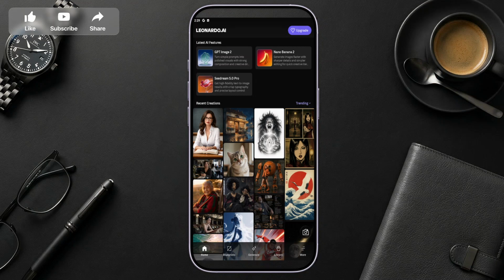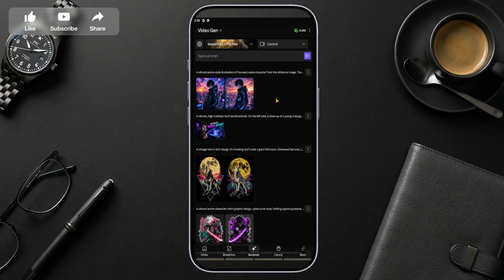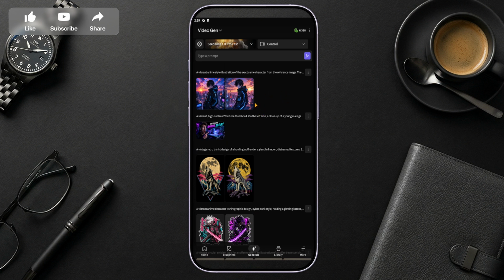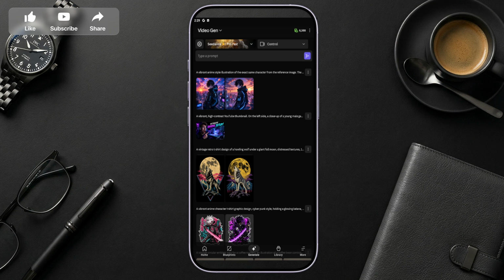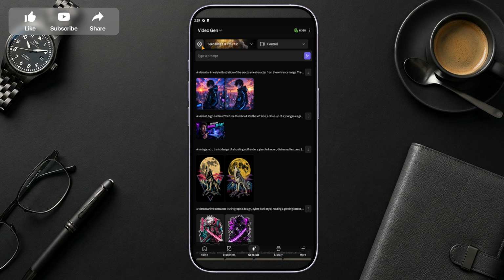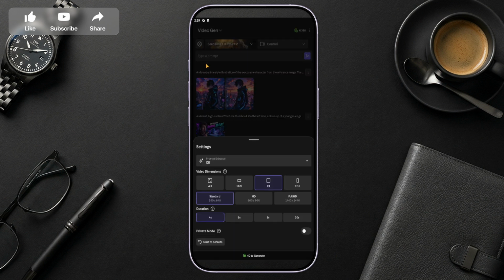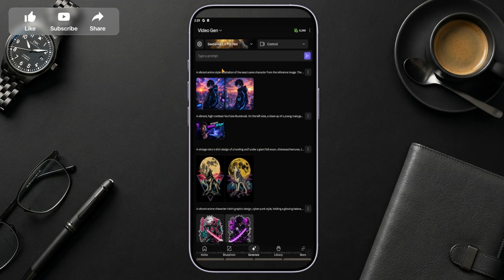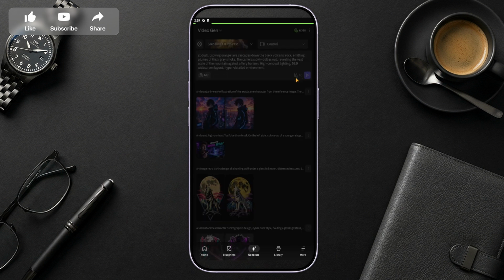How To Make A Video In Leonardo AI Mobile [2026 Guide]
How To Make A Video In Leonardo AI Mobile